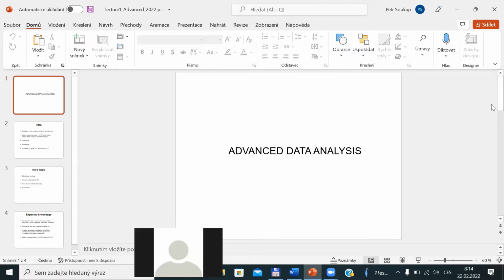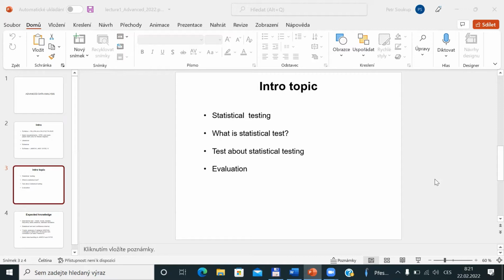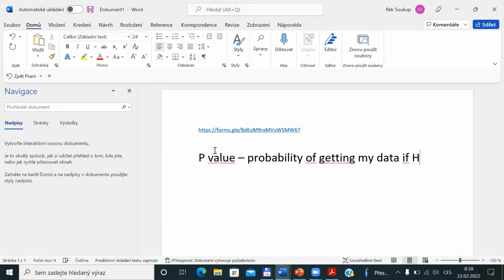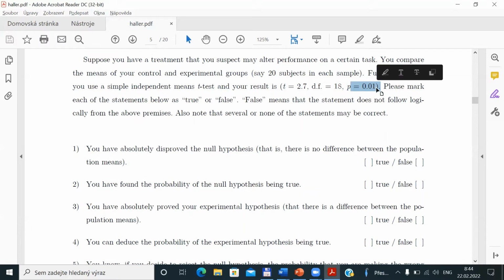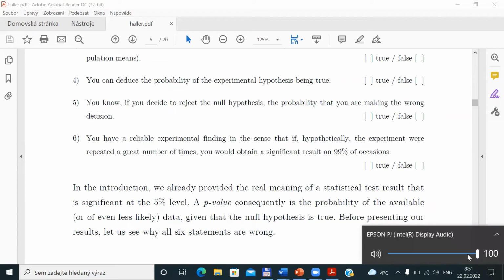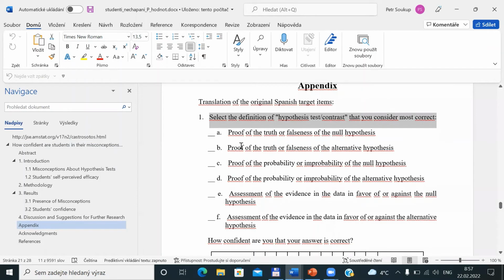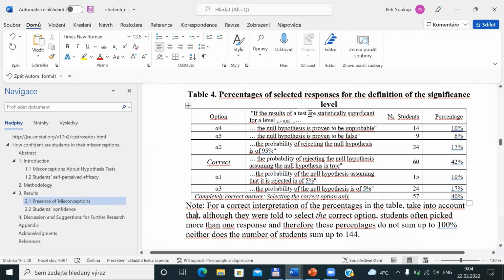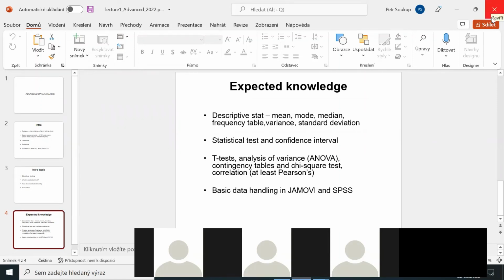P value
Statistical test, Oakes test, P value definition, alpha (statistical significance), misconceptions about P values